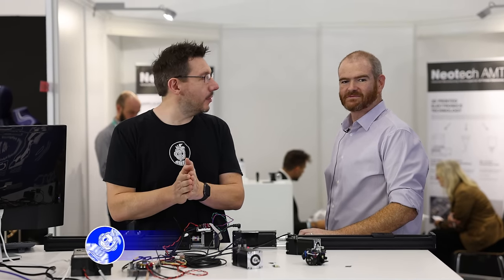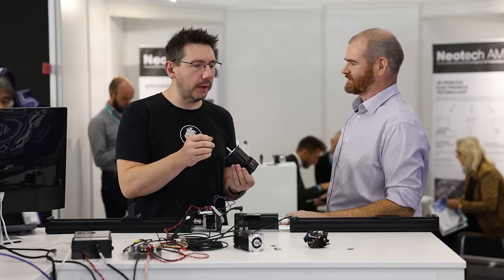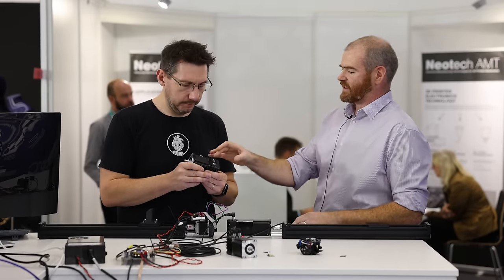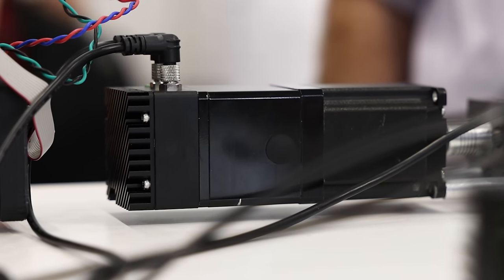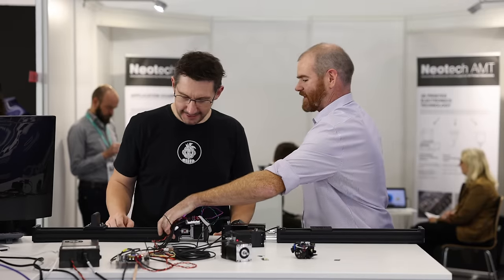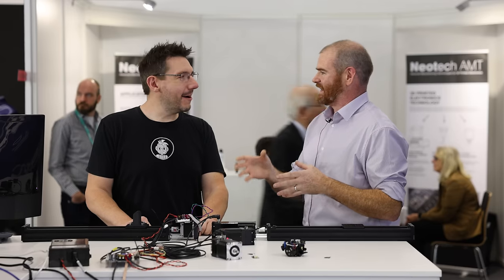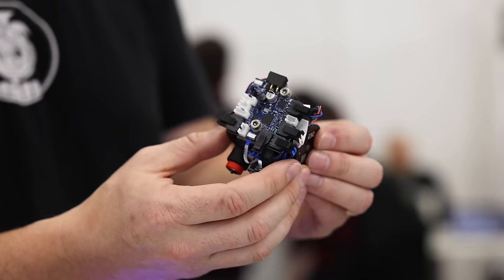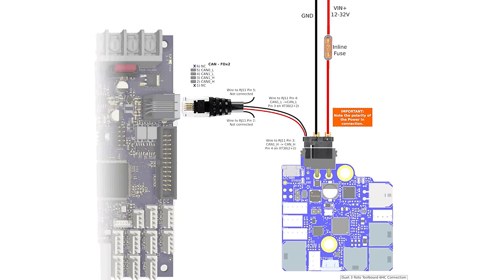Closed Loop & Can Bus! Duet3D at Formnext 2023!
Tony from Duet3D told me all about how closed loop in motors comes in handy, and shows us a brand new can-bus board for the E3D Revo Roto!

THE TEAM! 🤟

Find Me Socially!

Want to send me something?
3D Printing Nerd
USA